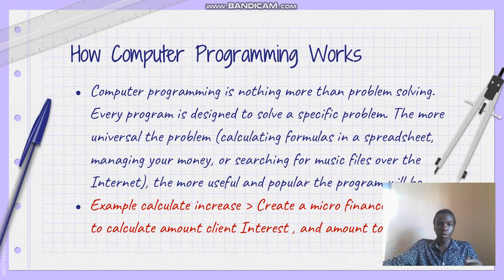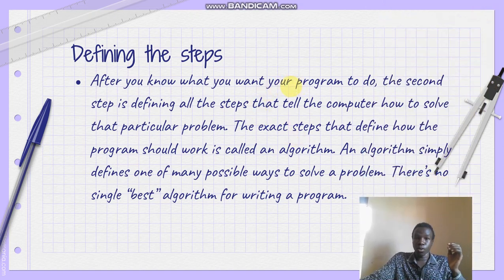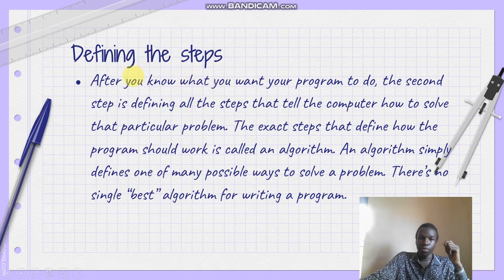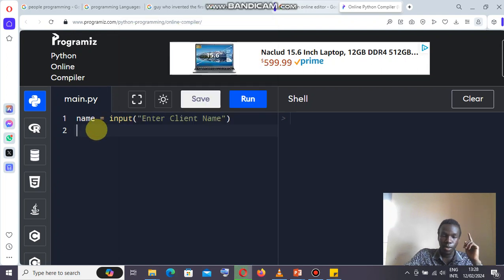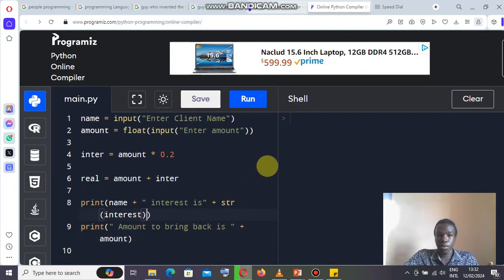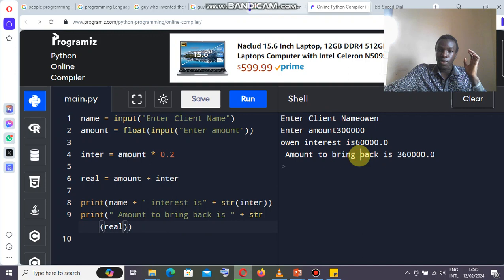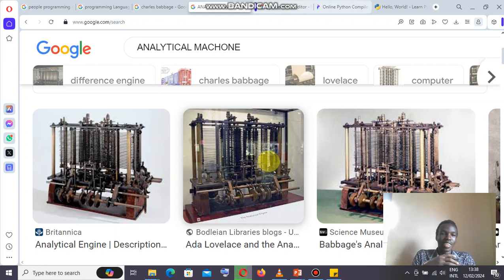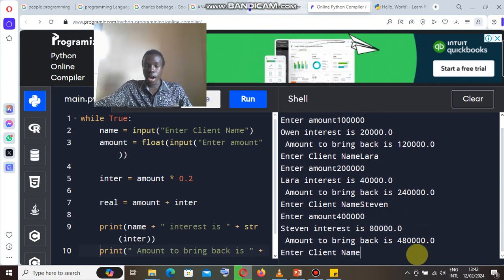Getting started with Programming 01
Any questions put in the comment